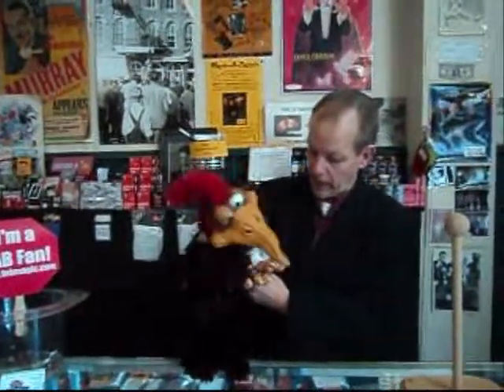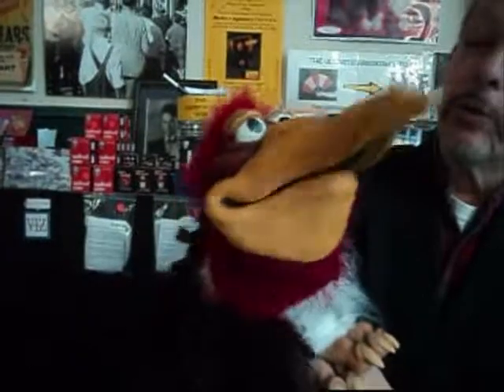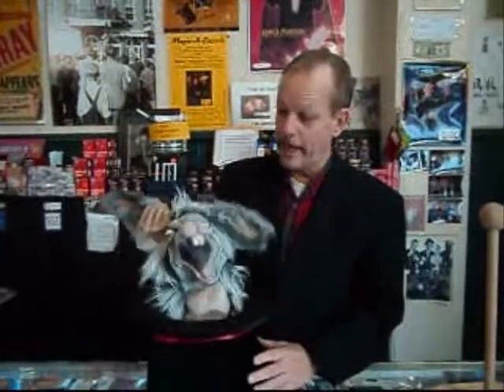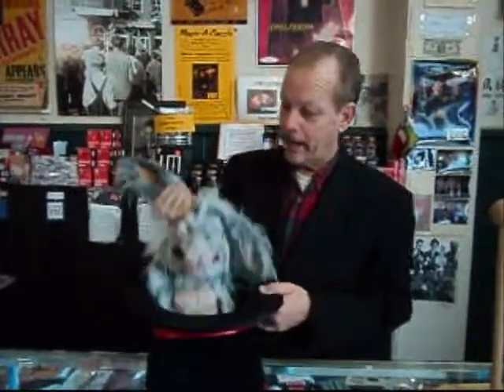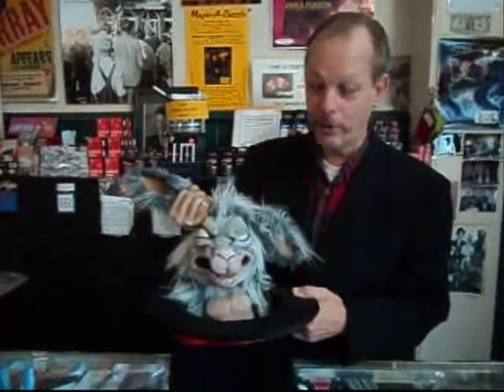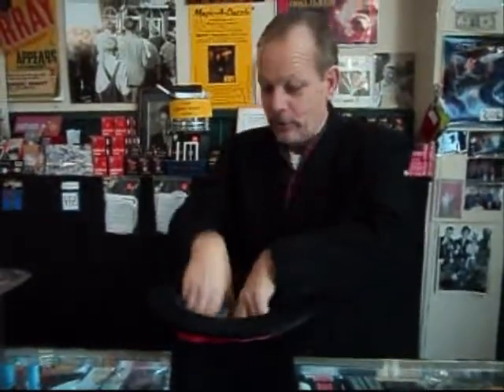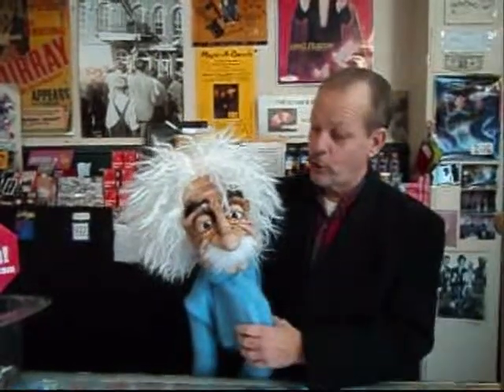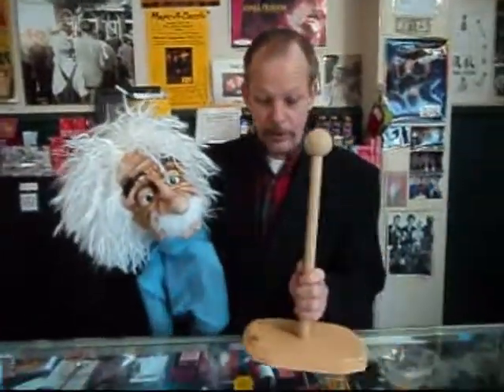FAB Latex Puppets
FAB Latex Puppets Designed & Created by Brian Penny exclusively for the FAB Magic Mfg. Company Colon, Michigan USA